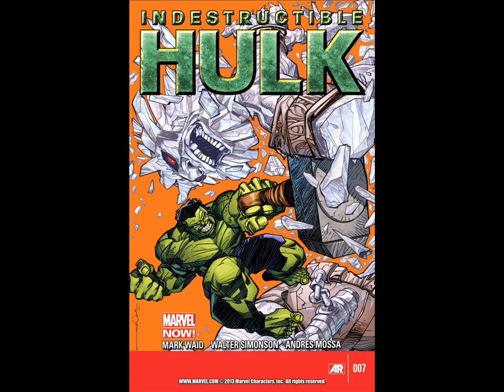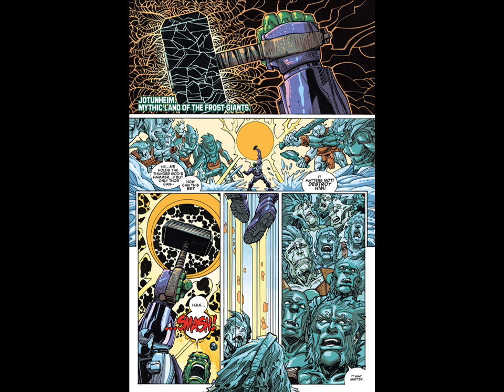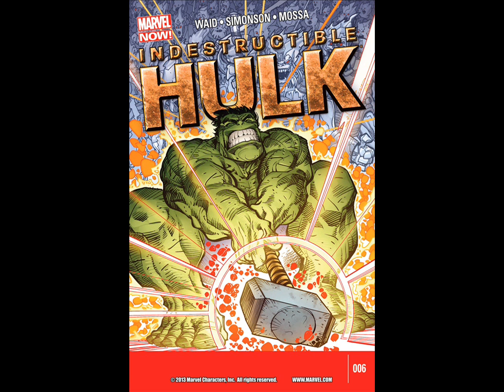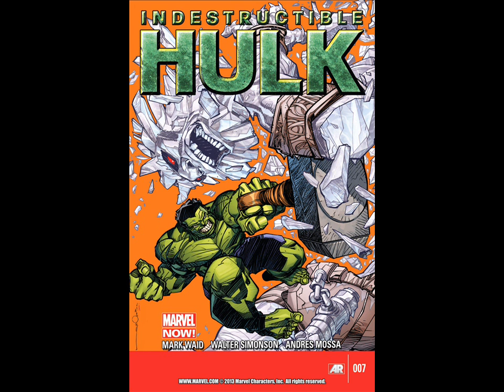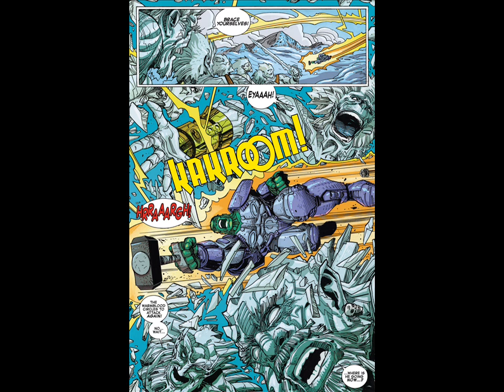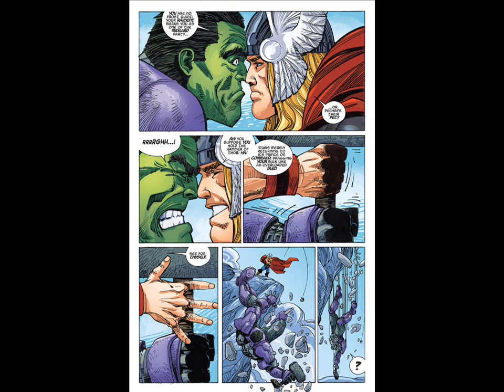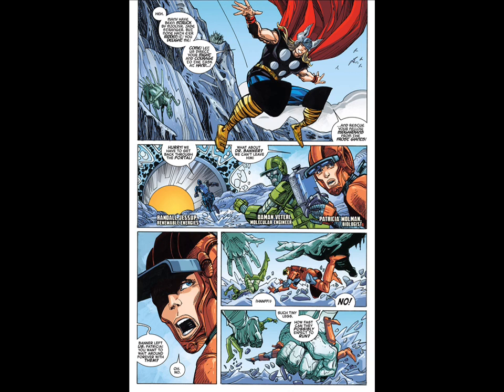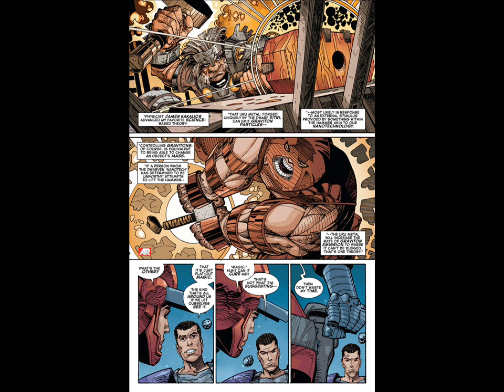How Hulk (Did Not) Lift Thor's Hammer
Quick overview of Indestructible issues Hulk 7,8